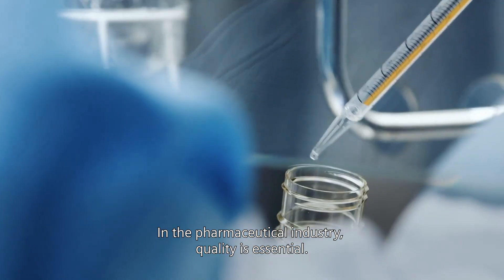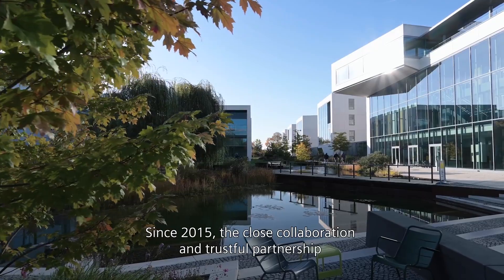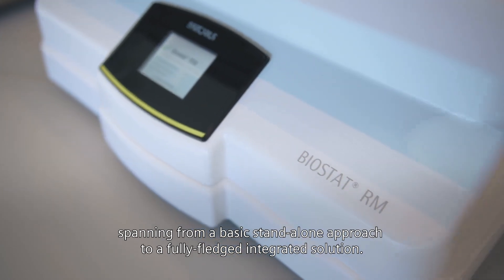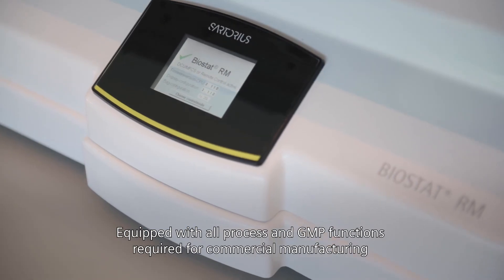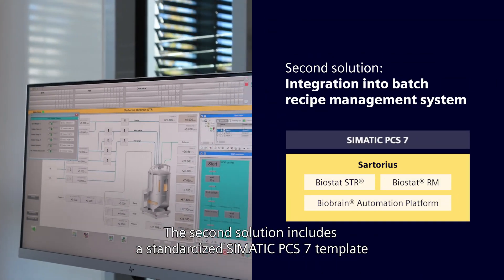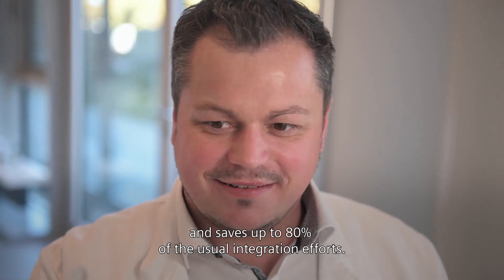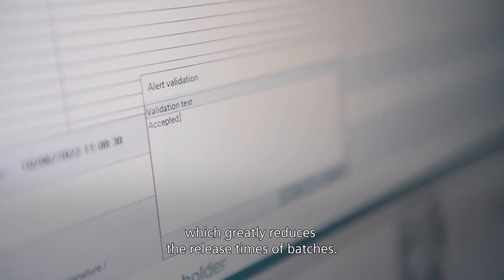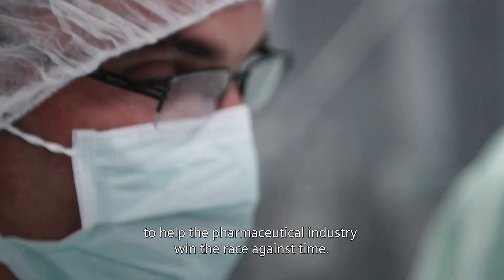Sartorius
In the pharmaceutical industry, quality is essential.
But with new diseases and growing competition, companies need to become faster and leaner.
So, Sartorius and Siemens teamed up to help biopharmaceutical manufacturers win the race against time.
Since 2015, the close collaboration and trustful partnership resulted in the standardized Biobrain automation platform for biologics manufacturing equipment from Sartorius.